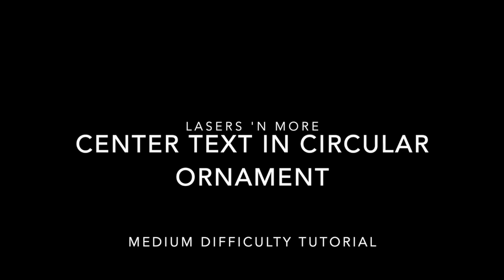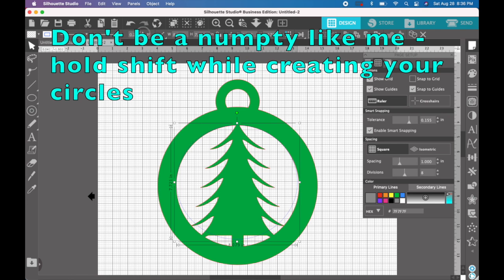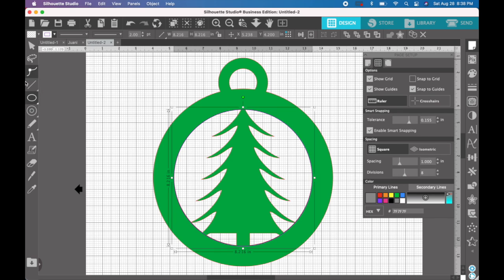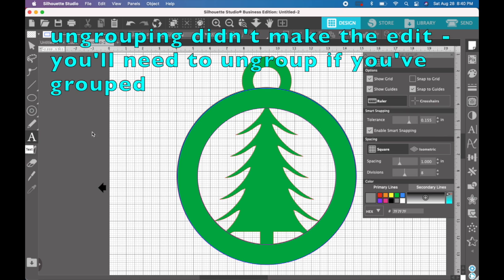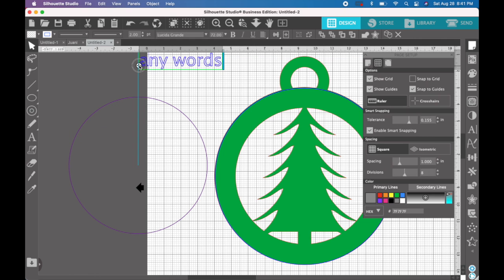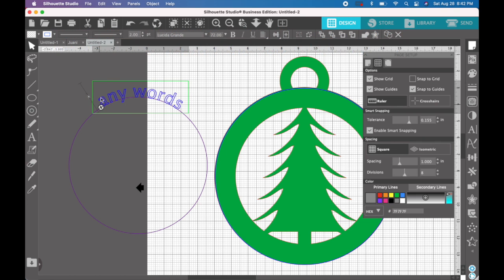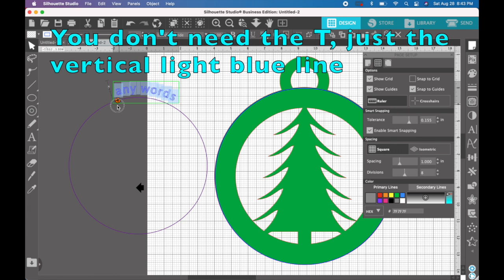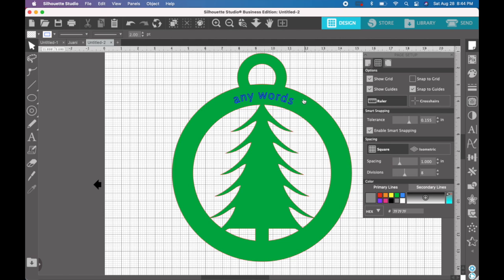How to add text to a round ornament cut file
This video describes how to add text to a circular ornament.

In Today's video you will be learning about the Silhouette interface and the topics below. While the tree ornament may not be fine art you will learn a number of important techniques during this 7 Minute video.

Using snap to guides
Using the shape tools
Using alignment tools
Adding words
Fitting words to curves
Centering words on curves

This may not be the BEST way out there of accomplishing this - if you know a better way please share it below in the comments and I'll update the video. If there is anything specific you'd like to learn also please share that in the comments.

Our Etsy Storefront